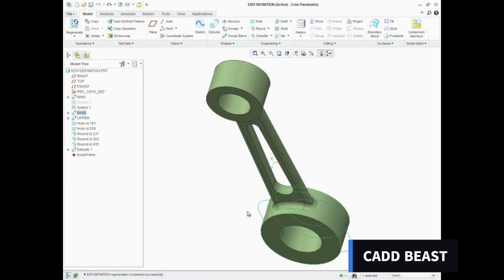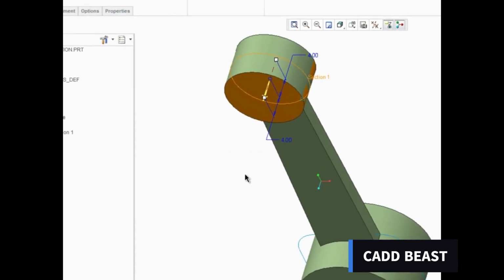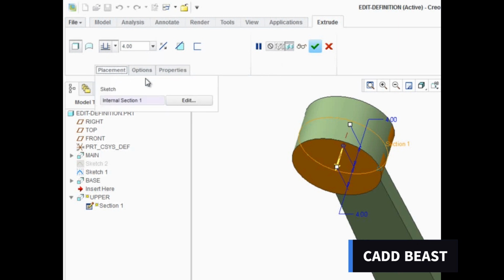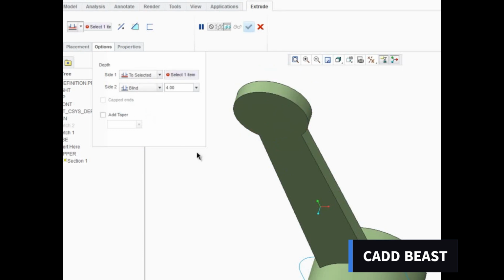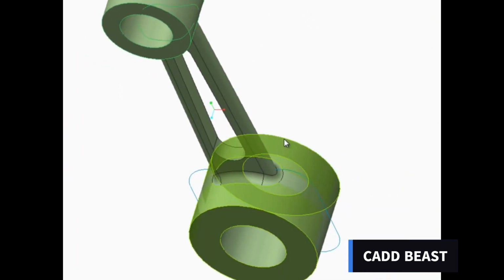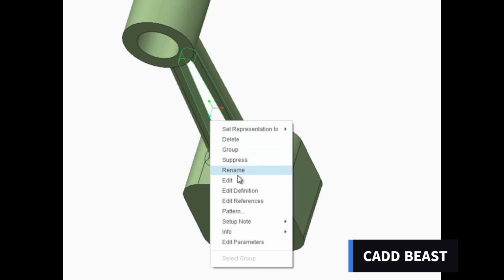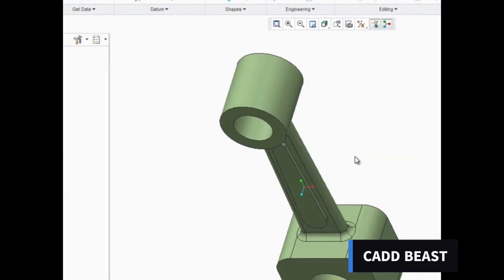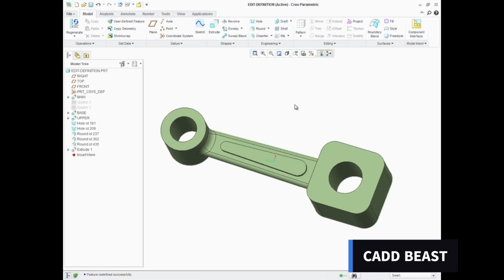Editing Features using Edit Definition- Creo